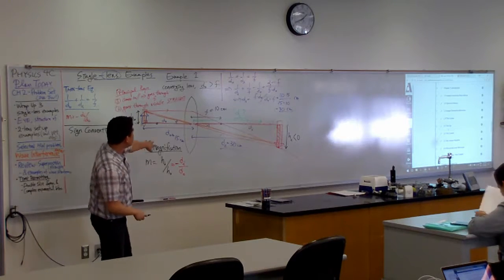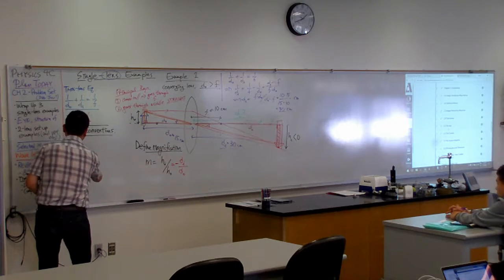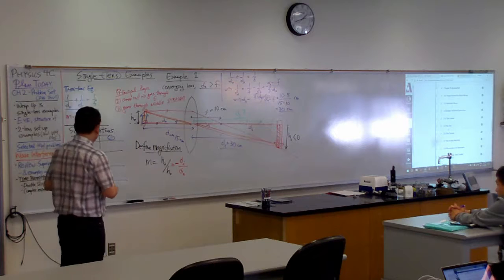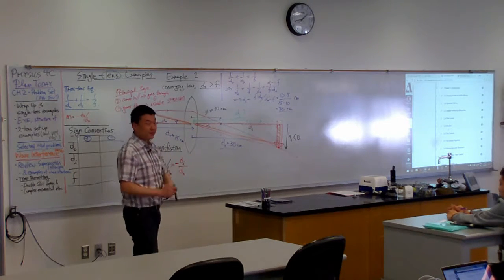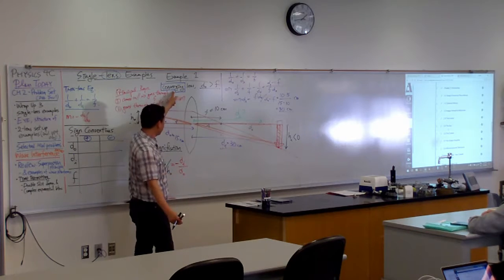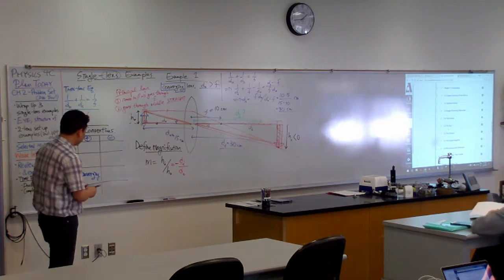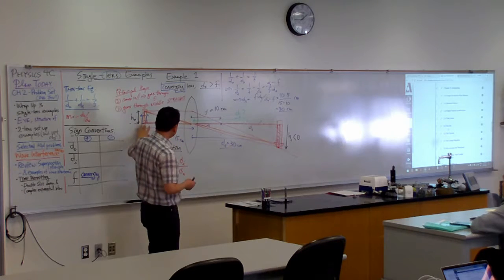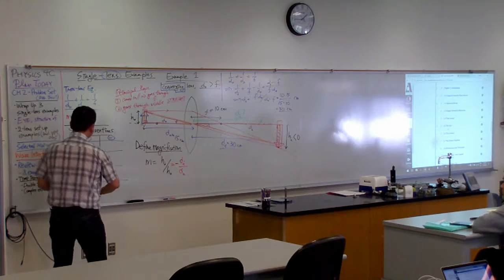Physics 4C - Sign Conventions - Part 1